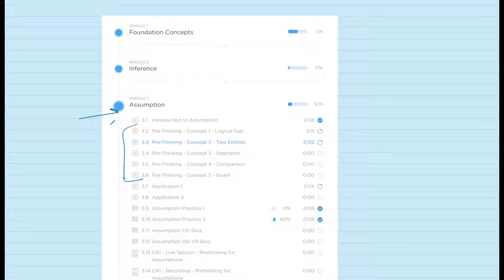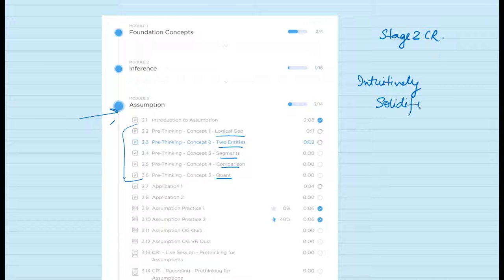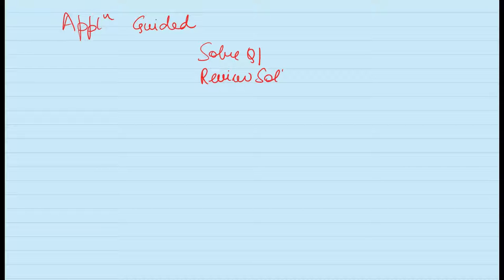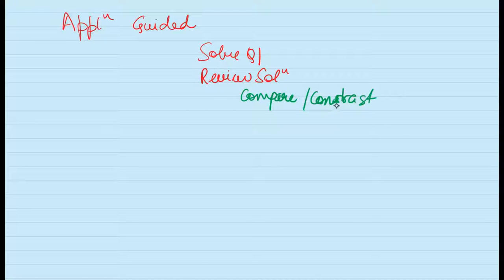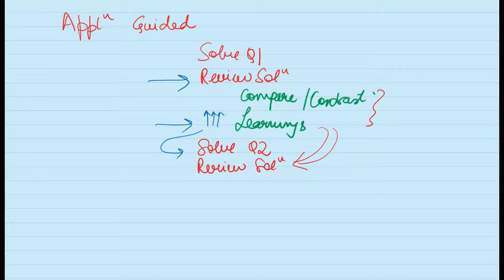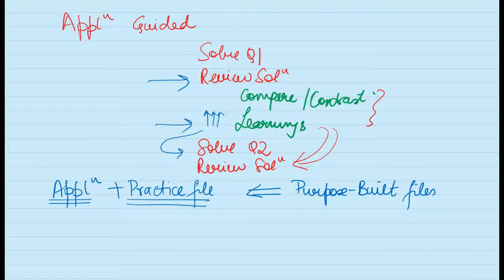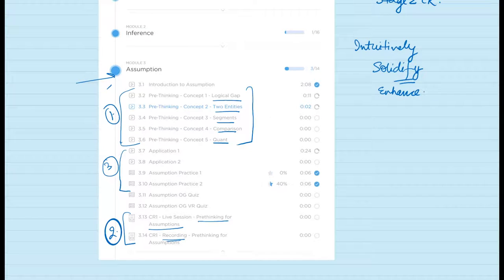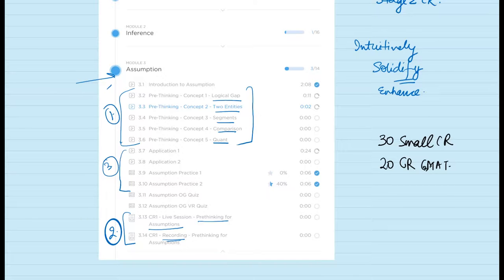Get started with stage 2 GMAT Critical Reasoning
After you have successfully completed the stage #1 of the e-GMAT critical reasoning course, you are ready to move to stage #2. Watch the video to know how you should proceed with the stage #2 of your GMAT critical reasoning preparation.

If you haven't gone through the stage #1 of the e-GMAT CR course, we recommend you go through it first. Use the following link to watch the video to know how